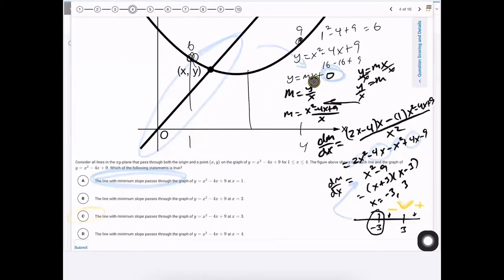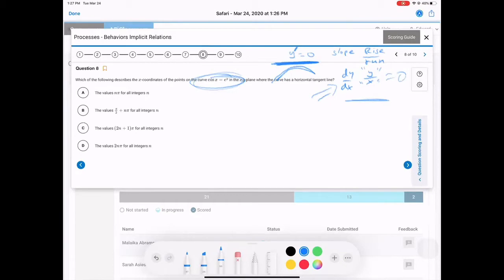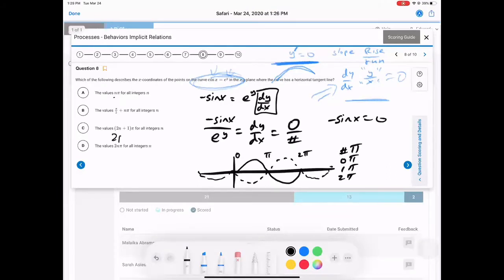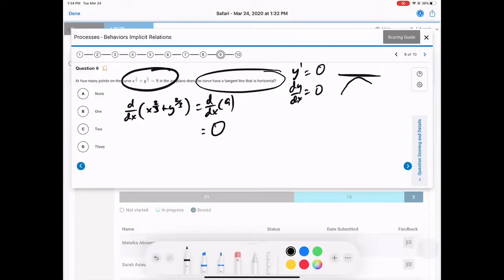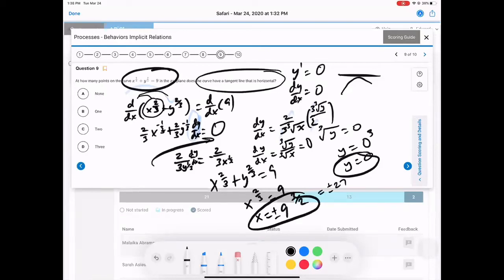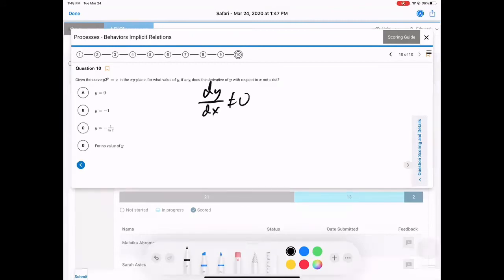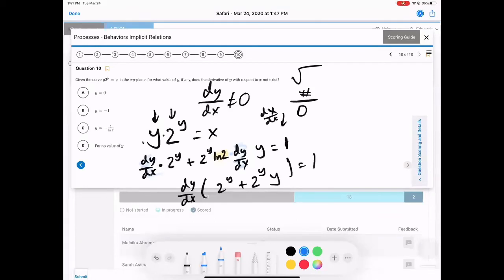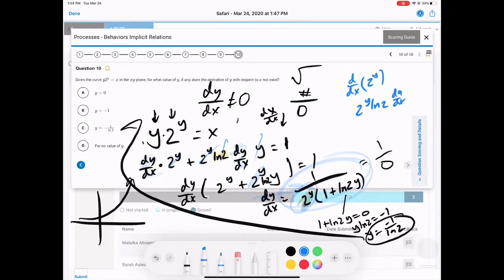Implicit relationships optimization 8-9-10